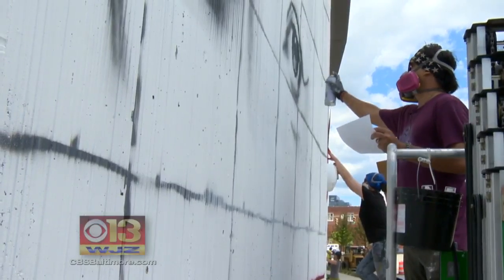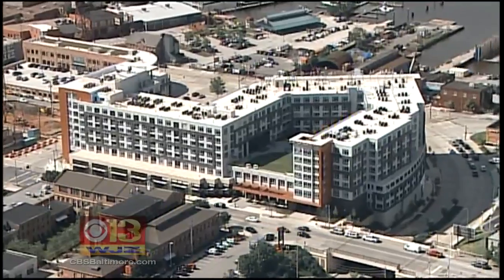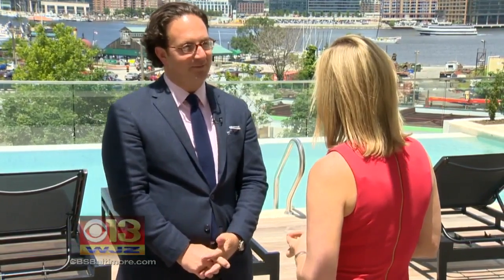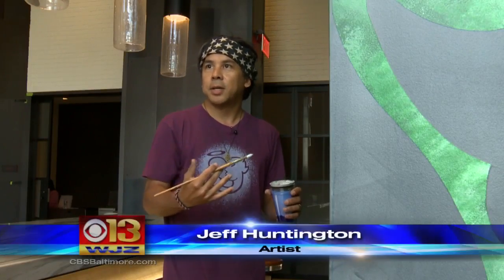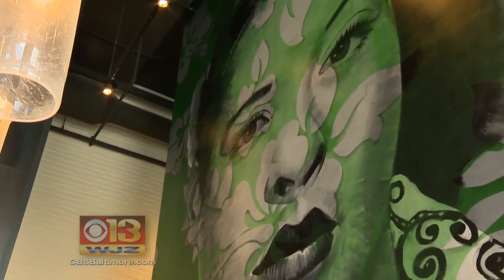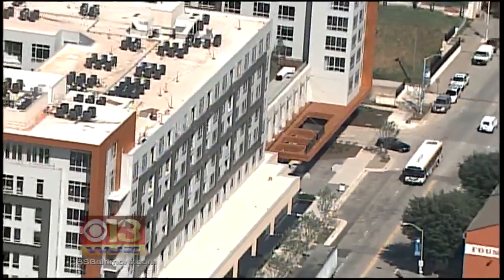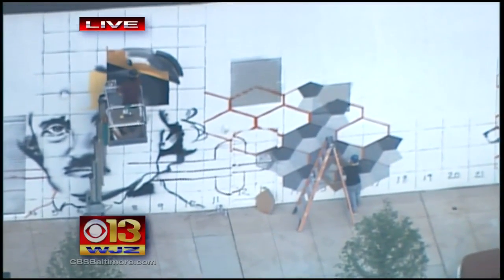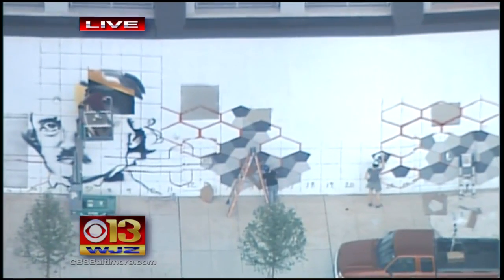New Apartments Bring Luxury With Creative Flair To Locust Point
Jessica Kartalija reports